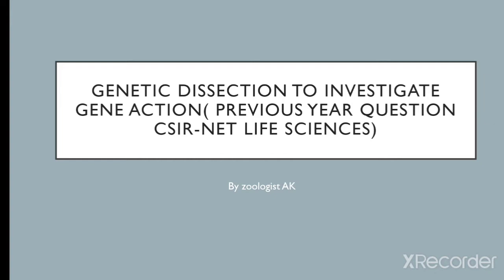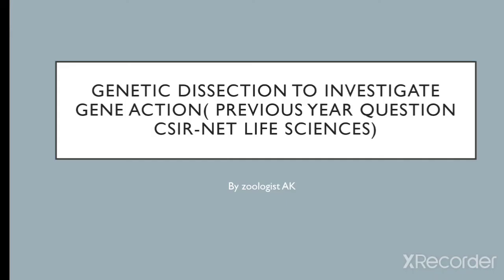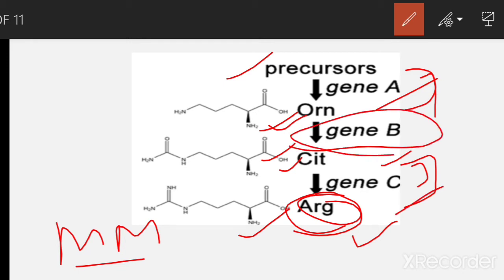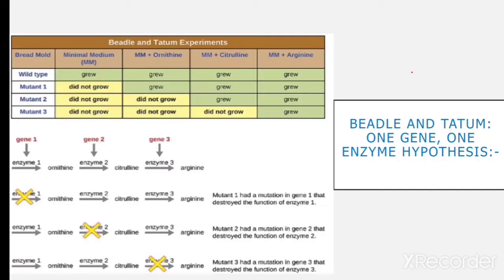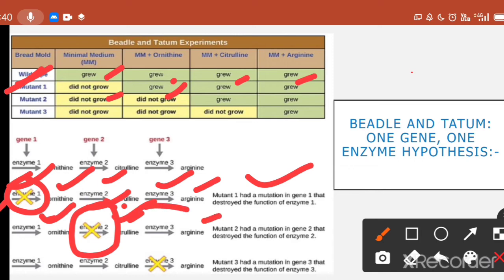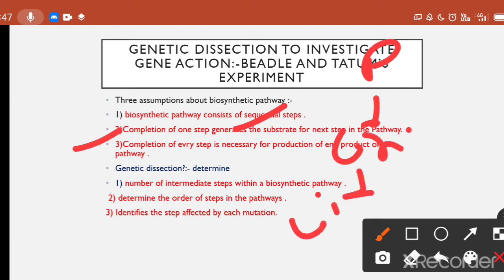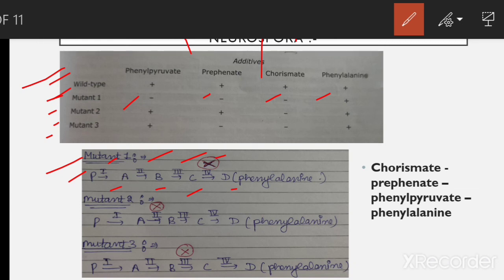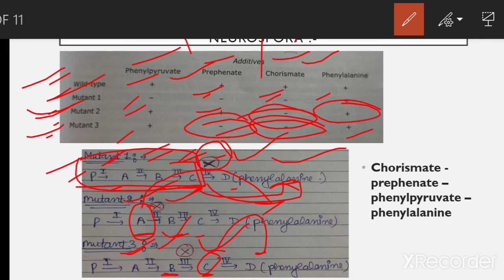Genetic dissection to investigate gene action ( explanation with examples)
Genetic dissection to investigate gene action,individual gene mutation in biosynthetic pathways,neurospora,beadle and Tatum experiment,Horowitz experiment,neurospora arginine biosynthetic pathway,neurospora phenylalanine biosynthetic pathway,phenylalanine,prephenate,chorismate,ordered sequence of steps in biosynthetic pathway,genetic analysis